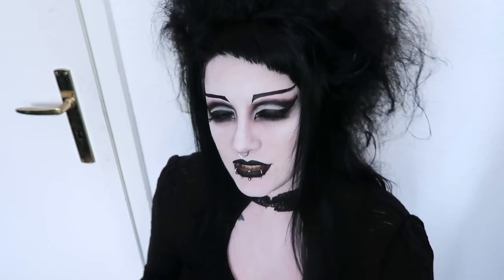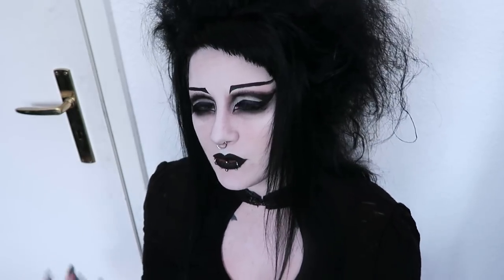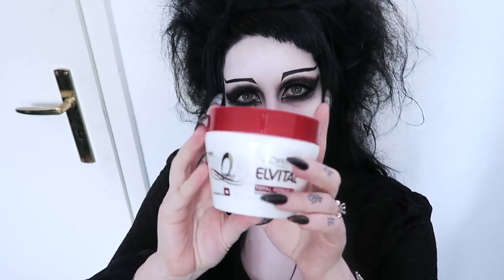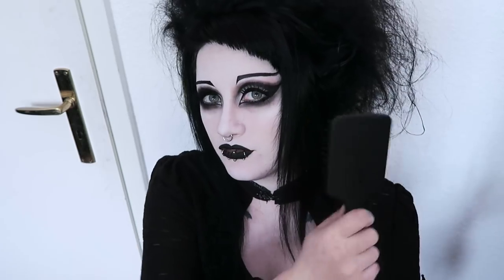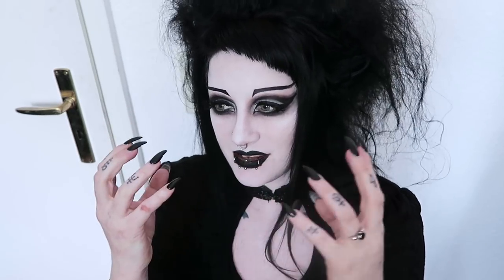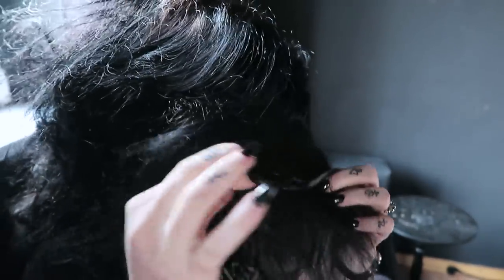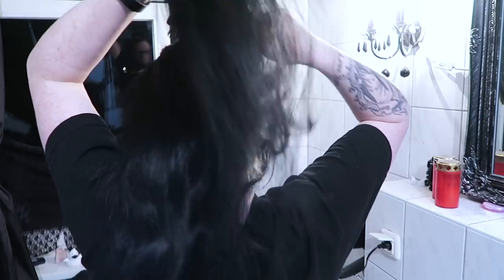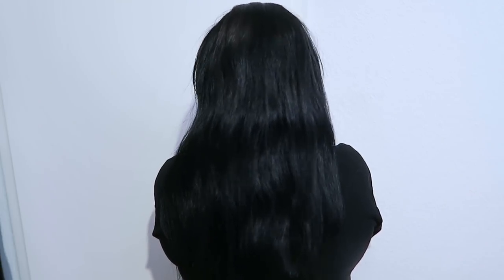How to Untease Backcombed Hair! | Black Friday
What goes up, must come down! Except age, sadly :(
* My favourite 'hair cure'
* I think this is the USA version